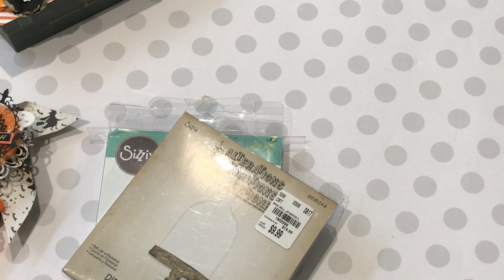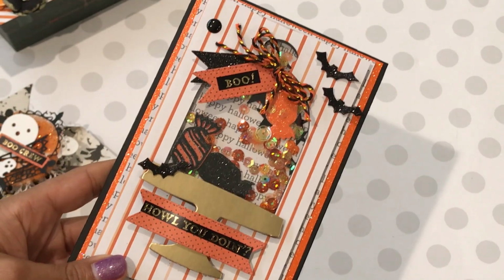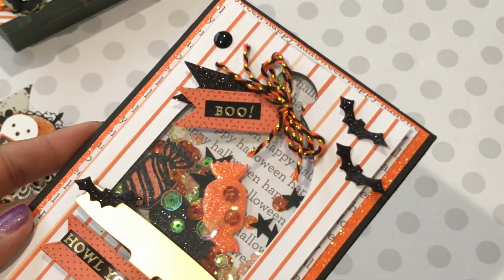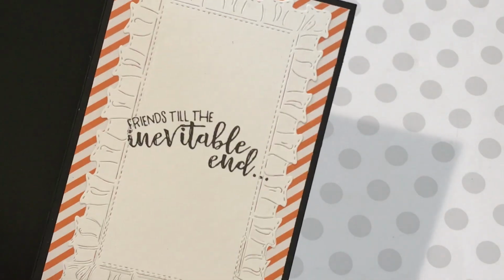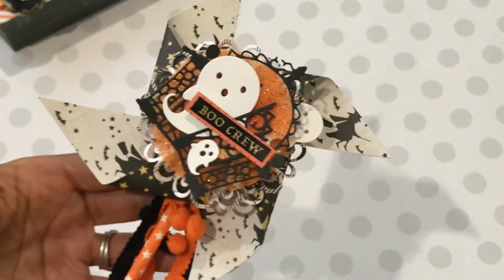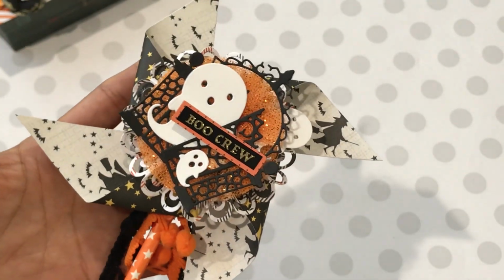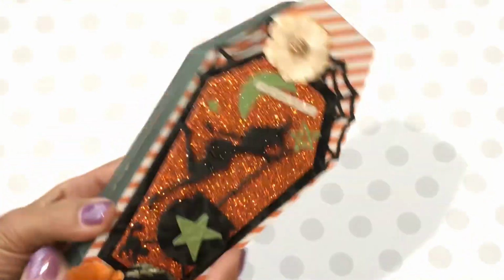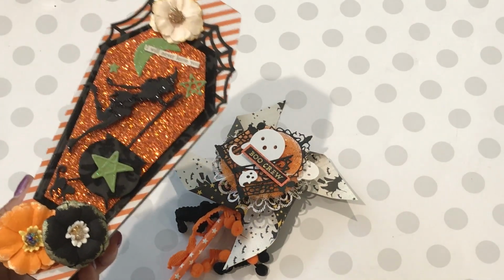Saturday Morning Crafts Episode 6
PLEASE OPEN FOR MORE INFO ON TODAY'S VIDEO

Thank you for stopping by for our monthly collaboration!

Here is the Lineup for the Collaboration

Supplies Used in today's video:

Sizzix Pinwheel - 660455
Sizzix Bell Jar - 658244

 Mailing Address
Erica Fields
5200 Dallas Highway
Suite 200-246

 Mailing Address
Erica Fields
5200 Dallas Highway
Suite 200-246